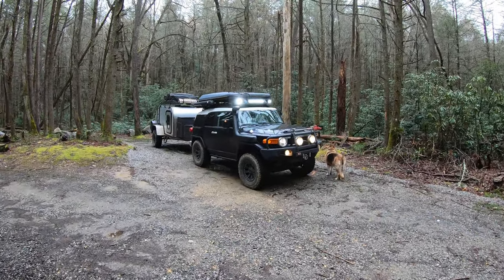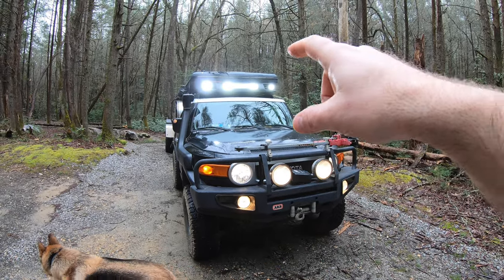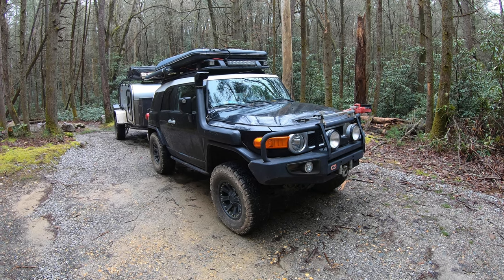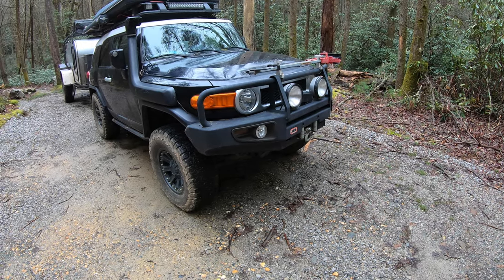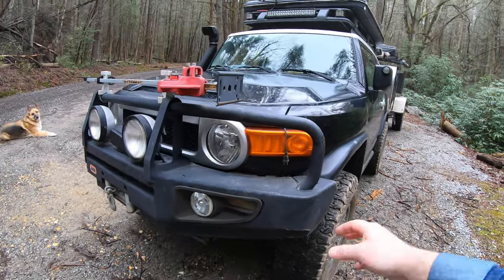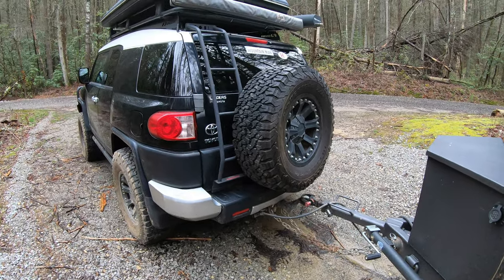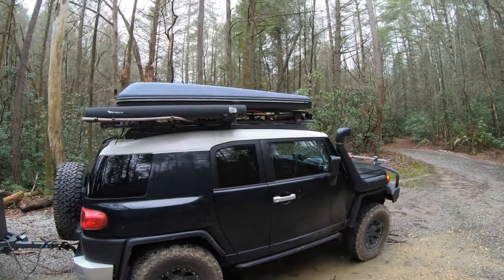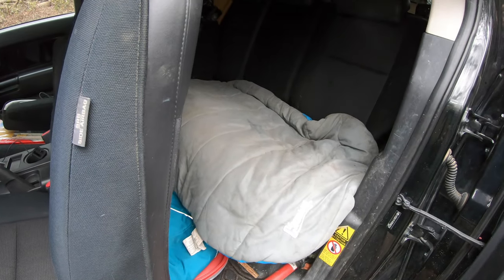WATCH: Toyota FJ Cruiser and Moby Offroad Teardrop Walk Around part 1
In this video, we take a look at the Toyota FJ Cruiser and Moby Offroad Teardrop Walk Around. This is part one of a two part series.

If you're looking for a rugged and stylish car to take on your adventures, then the Toyota FJ Cruiser is the perfect choice! This car is perfect for off-roading, and we've documented it in this walk around video. Check out part 2 to see how it handles on the streets!
Walk around video of the Toyota FJ Cruiser and Moby Offroad Teardrop setup Part 1 of 2